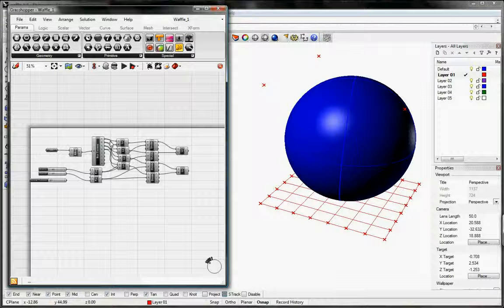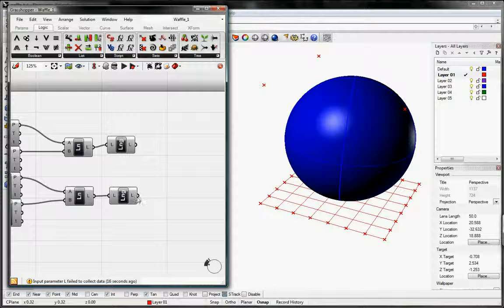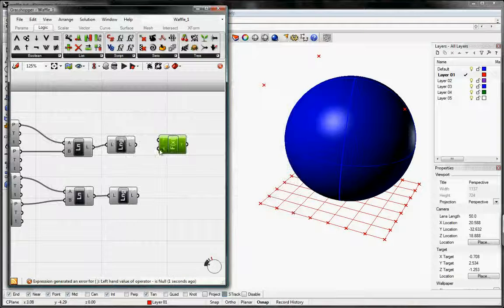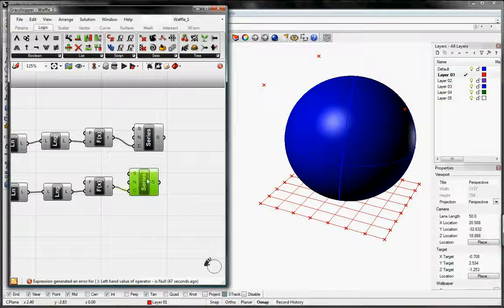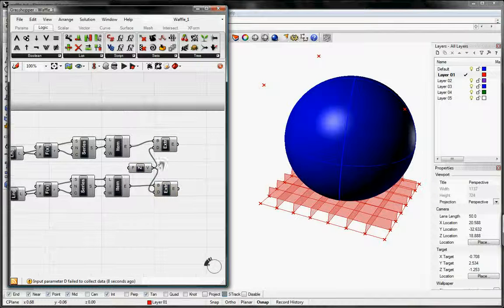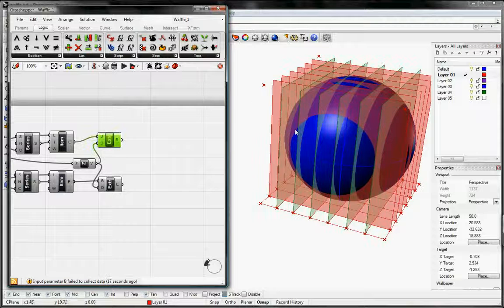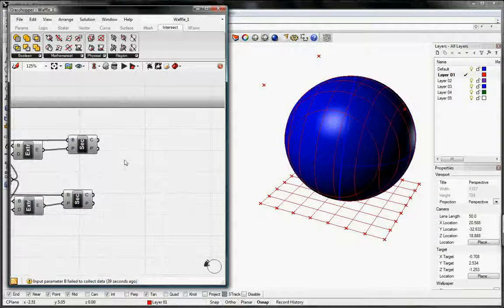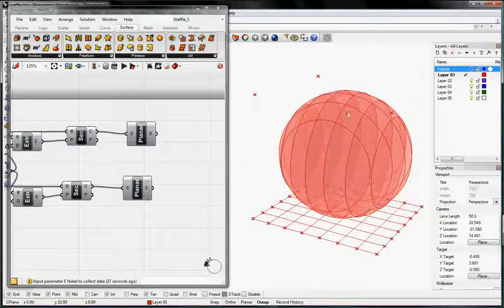13 waffle 2